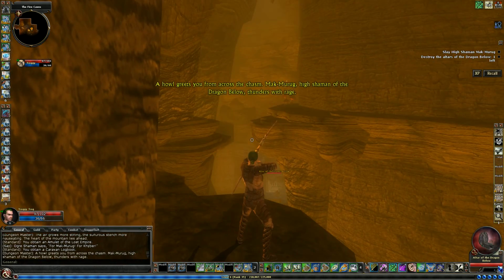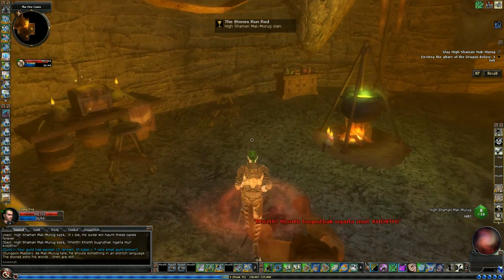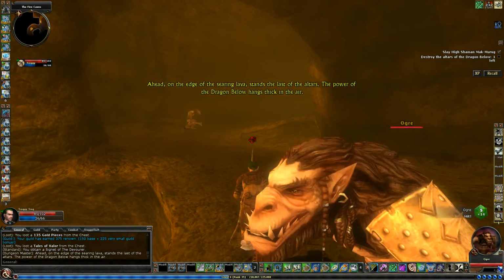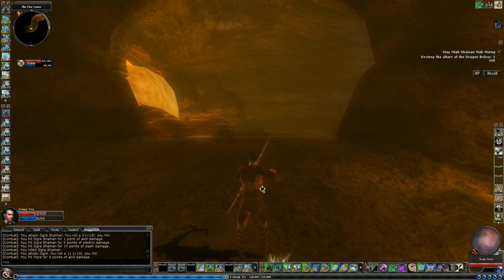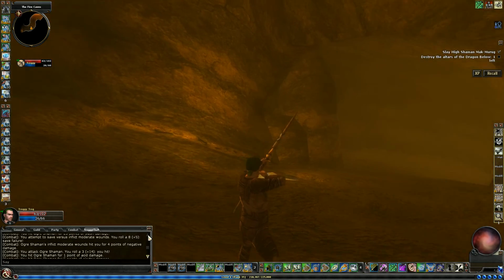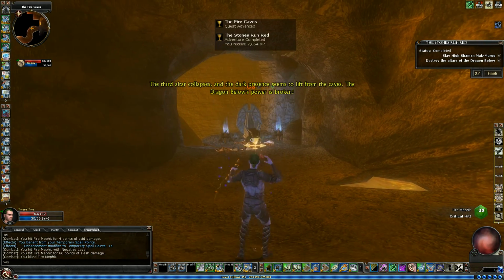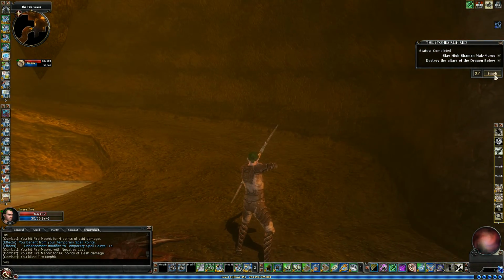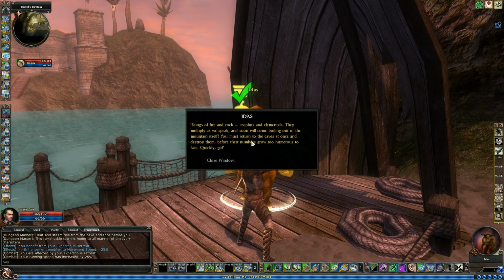Troggy Trog's Let's Play DDO Part 75: The Stones Run Red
Troggy Trog's Let's Play DDO campaign series continues!

In this episode, Troggy is doing a kind task for a minotaur named Idas, that he met in Barrel's Bottom.  The task is to cleanse the Fire Caves of the evil of Khyber the Dragon Below and its ogre high shaman Mak-Murug.  Mak-Murug and his brethren, slaughtered and sacrificed most of Idas' minotaur clan.  Trog must locate and enter the Fire Caves, find the altars to the Dragon Below, and kill Mak-Murug.  Only then, perhaps may Idas find peace and his people be avenged.  Will Trog succeed in his task?  Or will his beautiful, green hair be scorched in the intense heat of the Fire Caves?  Watch and find out!

Dungeons & Dragons Online (DDO) is a free-to-play, third-person MMORPG by Turbine.  It is available on PC and MAC.

Computer Specs:

Intel i4770k (running at about 3.9 GHz)
EVGA Nvidia GTX 760 4 GB Graphics Card
G.SKILL TridentX Series 16GB (2 x 8GB) 240-Pin DDR3 SDRAM DDR3 1600 (PC3 12800)
Samsung 500 GB SSD Harddrive
Seagate 3 TB Harddrive (for game capture videos...which, by the way are HUGE!)
ASUS Z87-A motherboard
Corsair HX850W psu
Corsair H80i liquid cpu cooler
Cooler Master 932 HAF case
Logitech Dual-Action Gamepad

Recorded with Nvidia's Shadowplay.